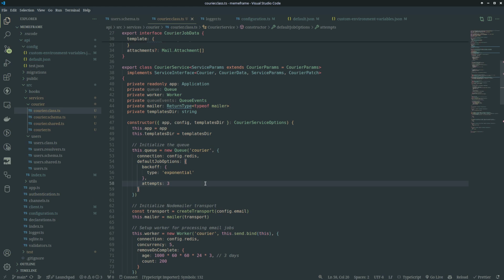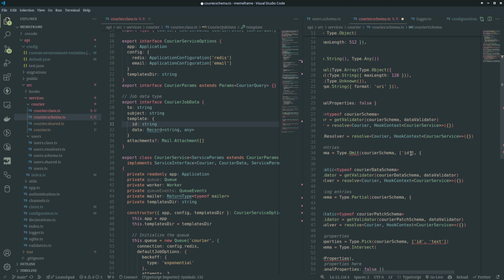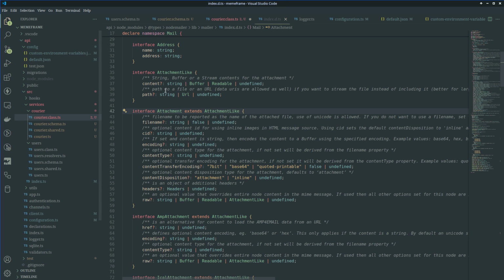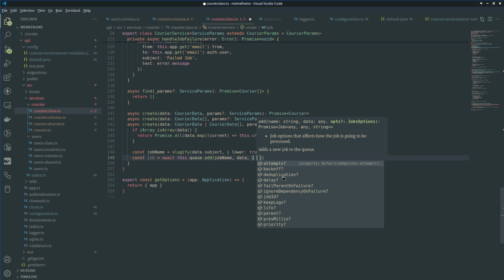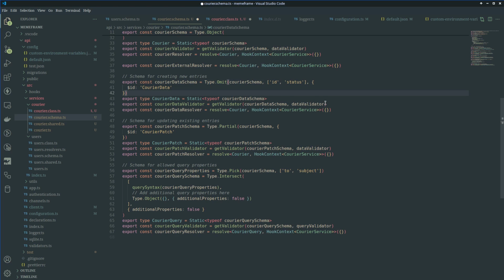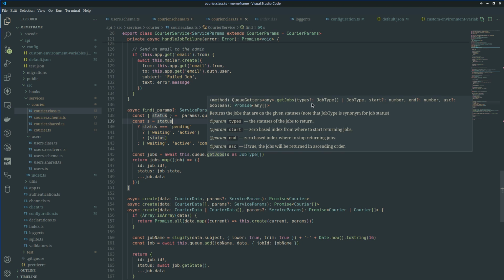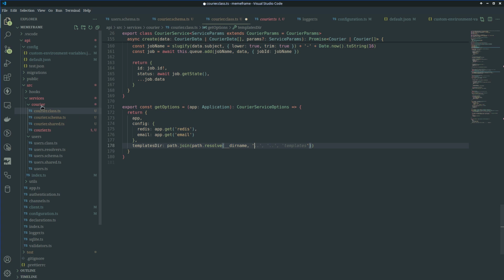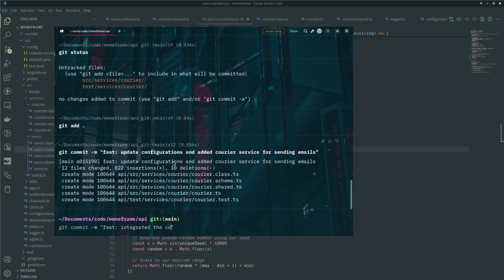Episode 23: Setting Up Mailing Queue and Worker for Handling Emails, Part 4